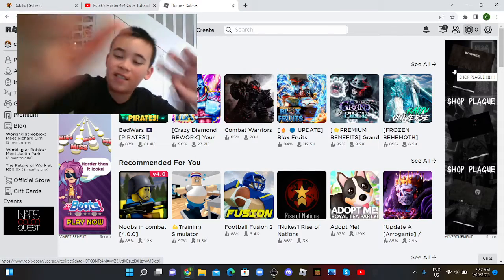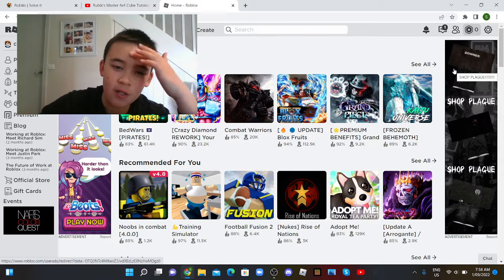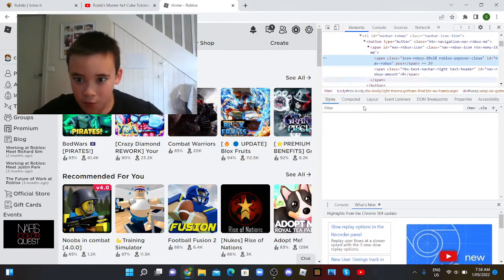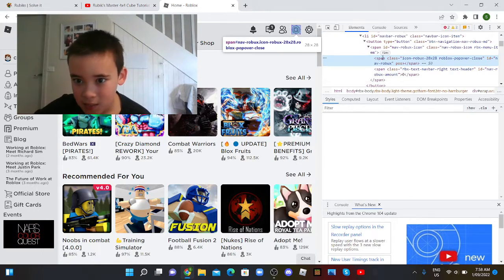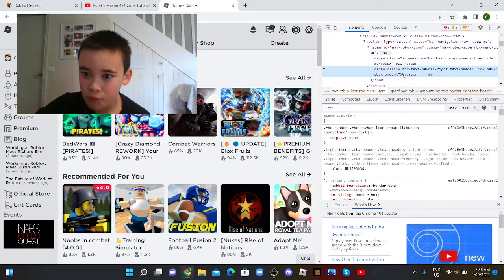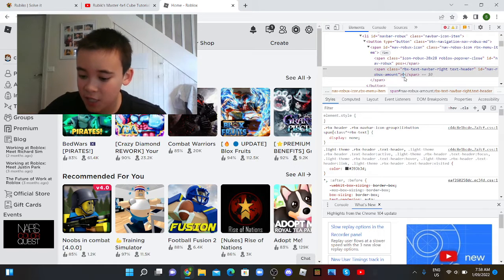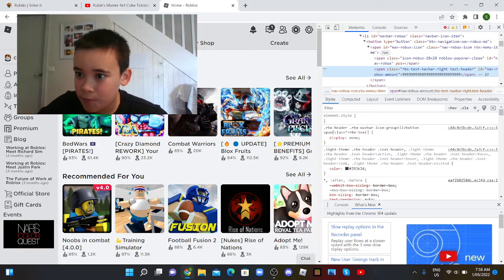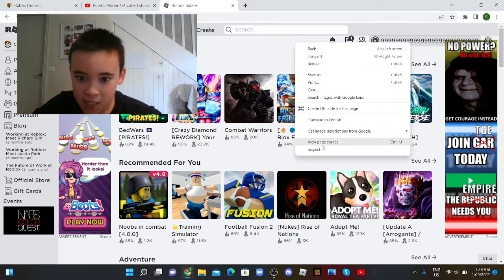How to change your rbx amount (REAL!!!!!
This is a really cool thing!